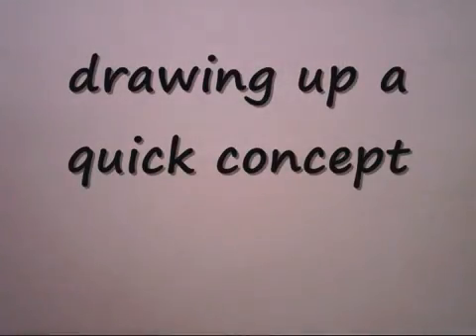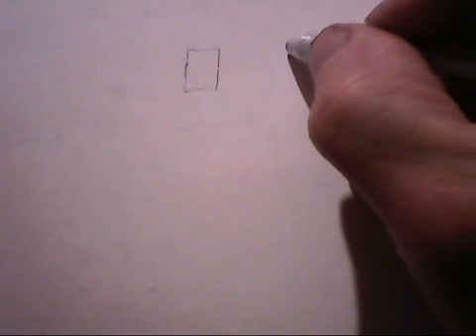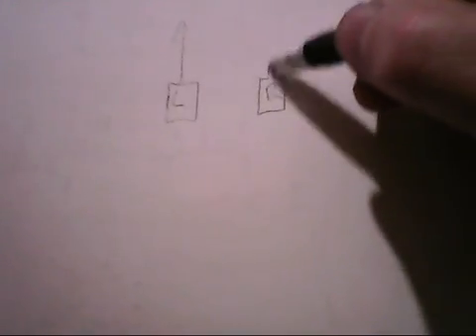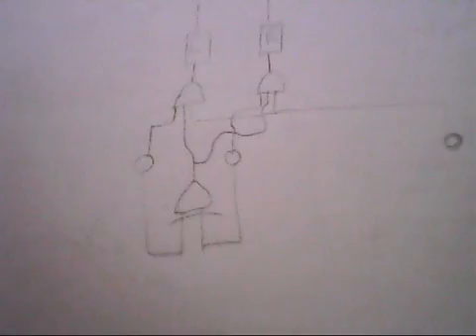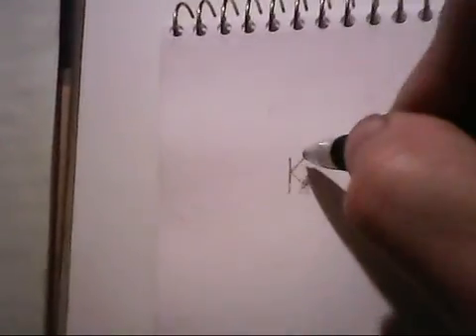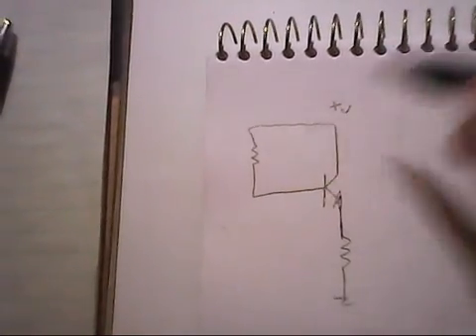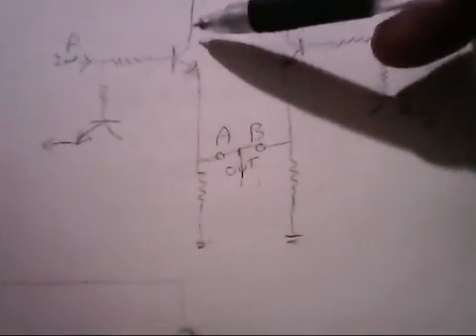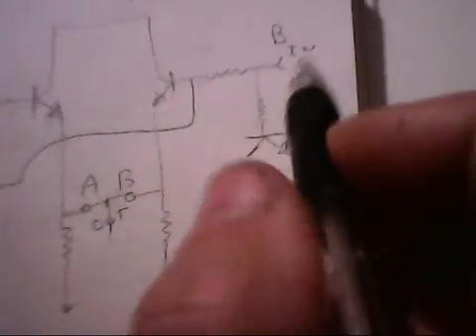Electronic tabletop game designed with all transistor circuits. #2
Designing the circuitry for the player inputs circuitry.

This involves designing some transistor logic gating to allow the player to input data stream of led's in only one column at a time, but not both at the same time, to give the game a challenge for the player.